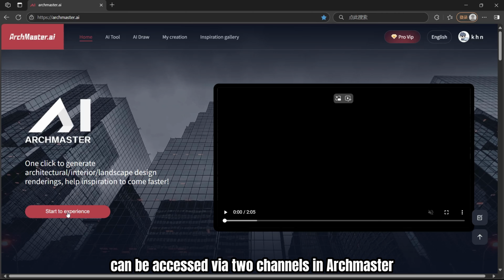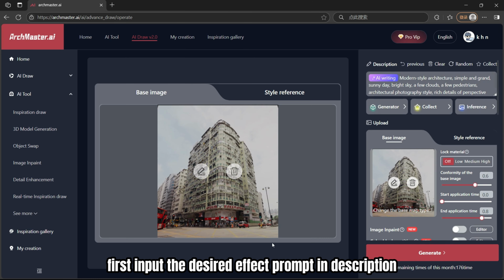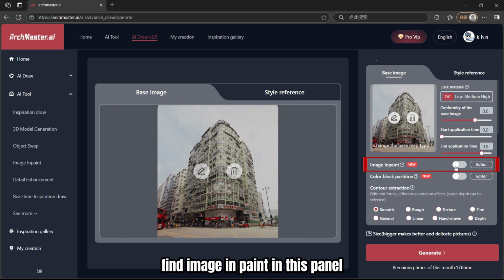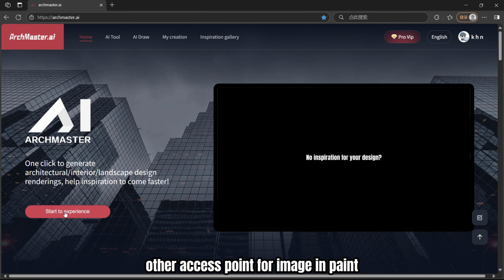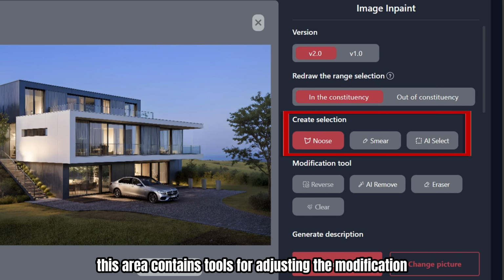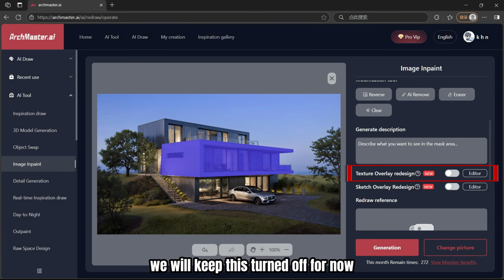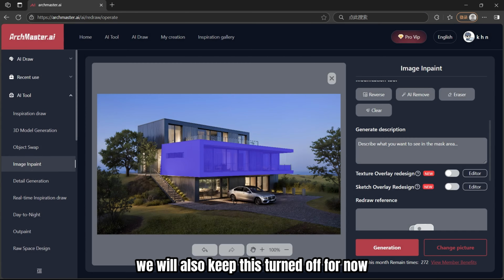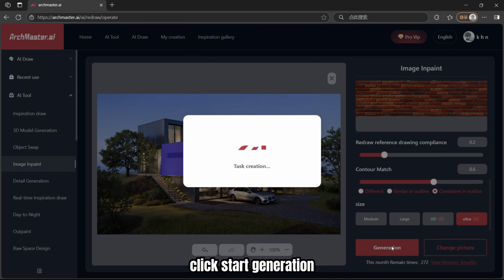Archmaster Tutorial : IMAGE INPAINT - One click localized repainting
AI Image inpainting helps modify specific areas of an image. This video will cover using Archmaster's Image inpainting tool.